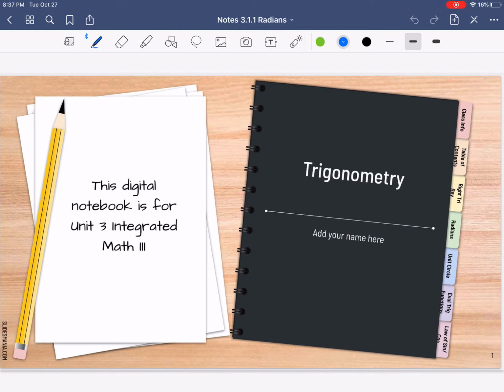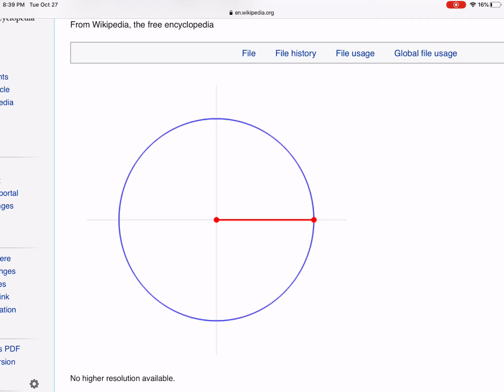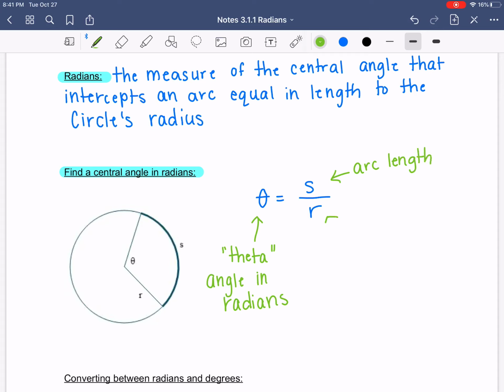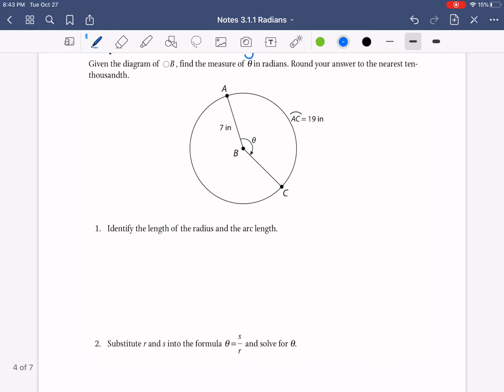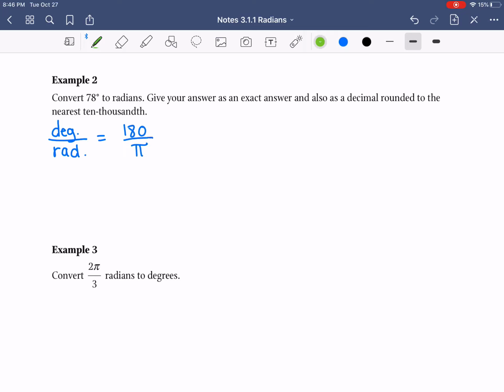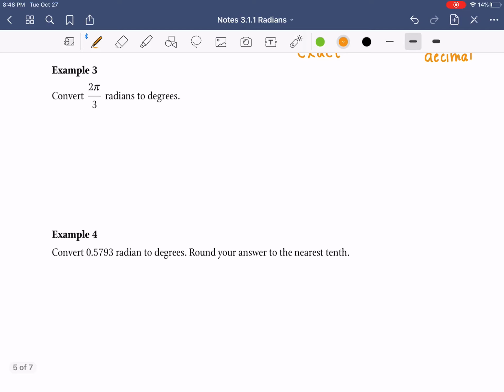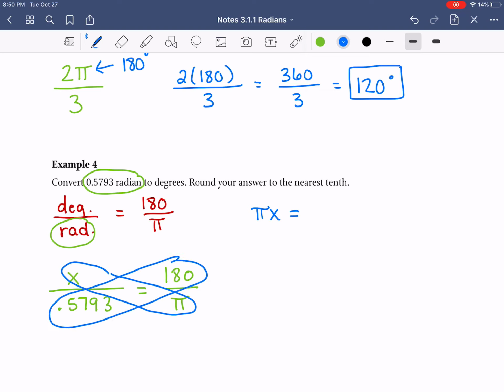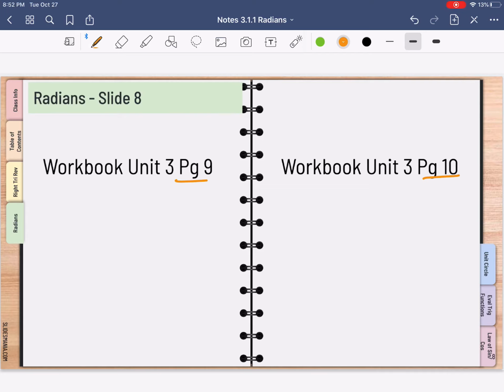Notes 3.1.1 Radians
Notes for Mrs. Ardis’ Int Math 3 class. Used with Unit 3 digital notebook slides 7 and 8 and Unit 3 workbook pages 9 and 10